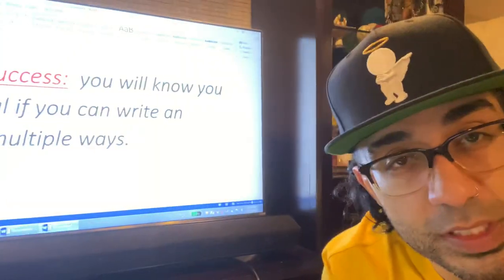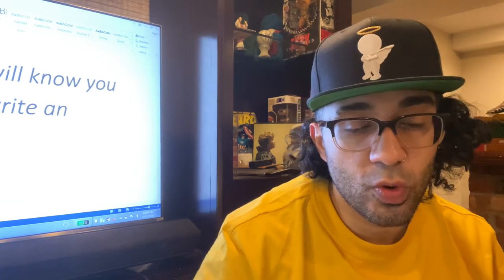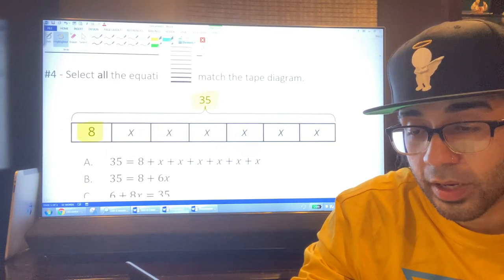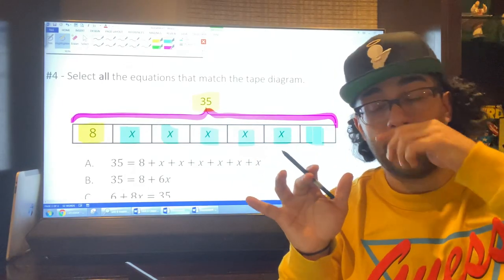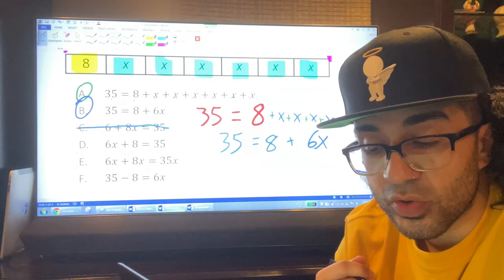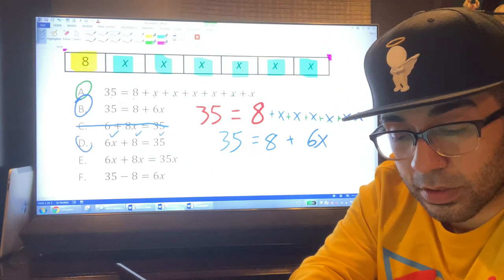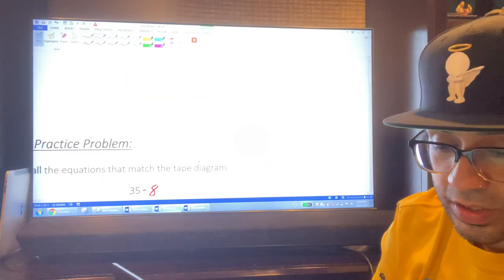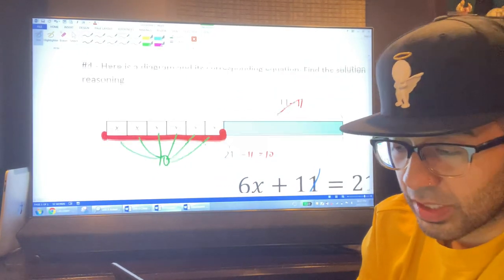Tape Diagram Review - Mr. Dones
Together we review tape diagrams and how they may help us solve for unknown values